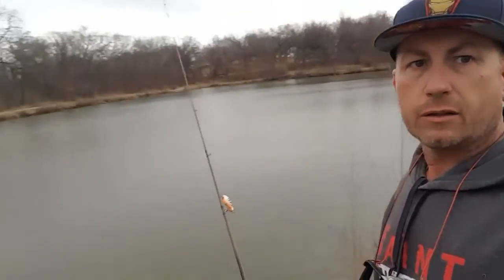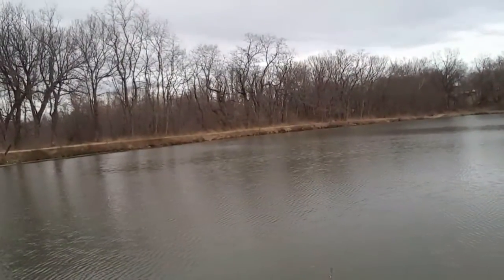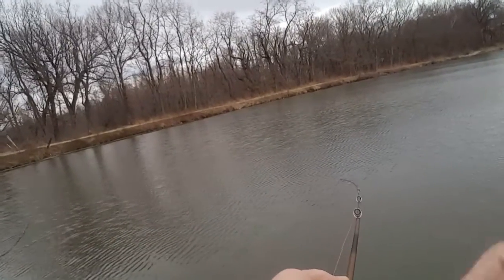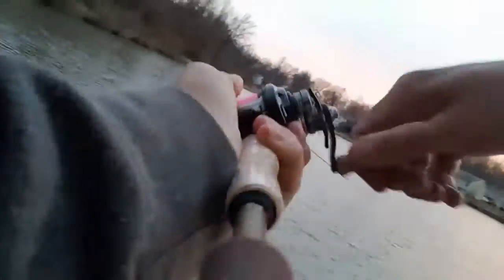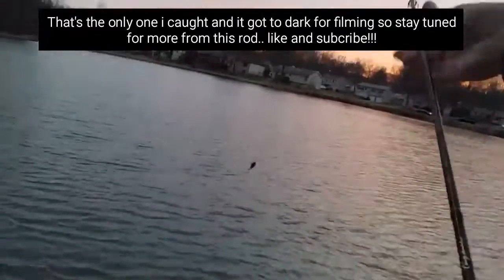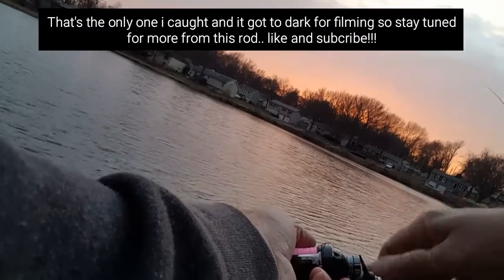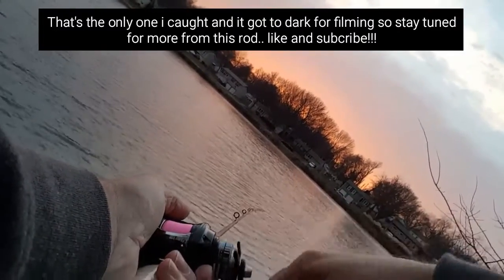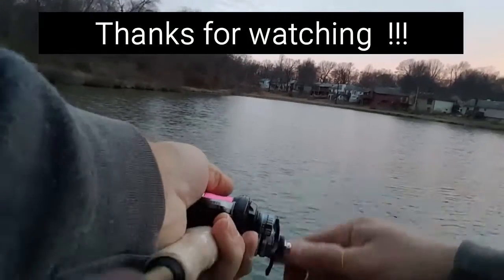Testing the megabass Pagani plugging versatile with BFS revo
First time on the water bass fishing with my new to me baitcasting bfs rod
SyngleLyfeStyle
ABU4LIFE